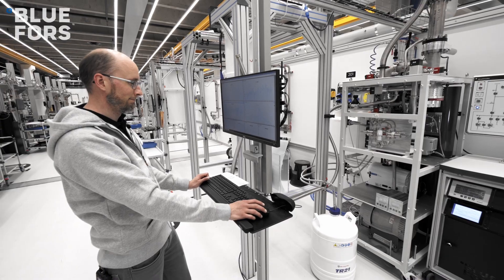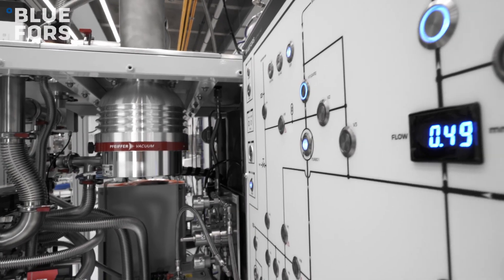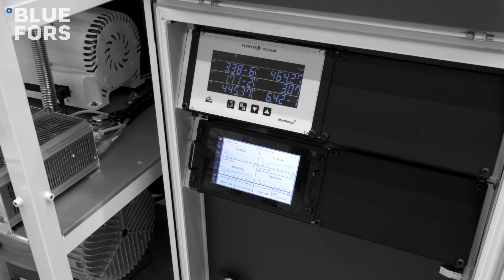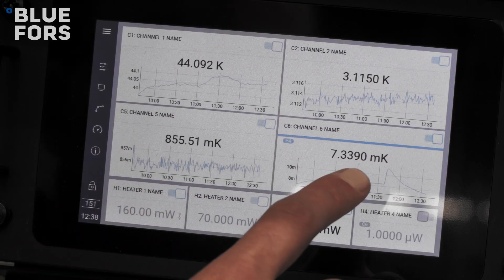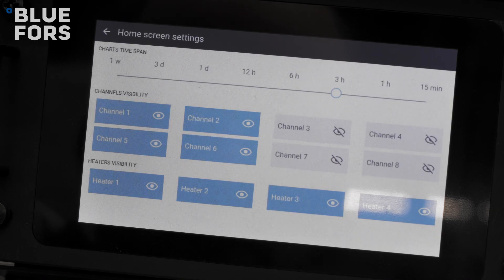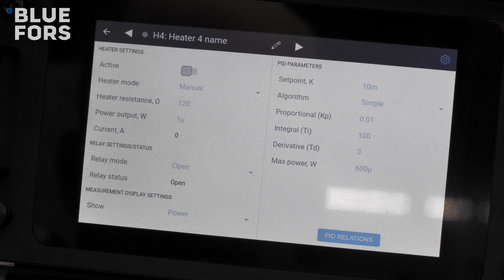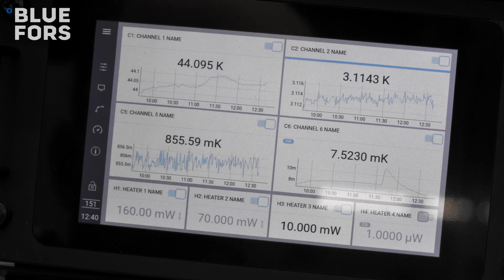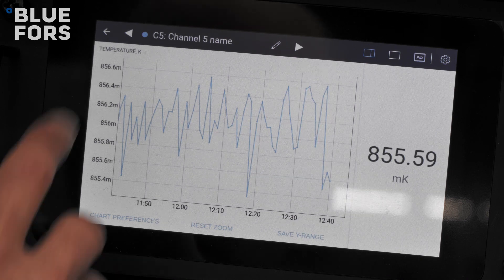Bluefors Temperature Controller for dilution refrigerator systems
On the video we present the Temperature Controller that our R&D team has developed here at Bluefors. It will be fully integrated to all our dilution refrigerator systems.